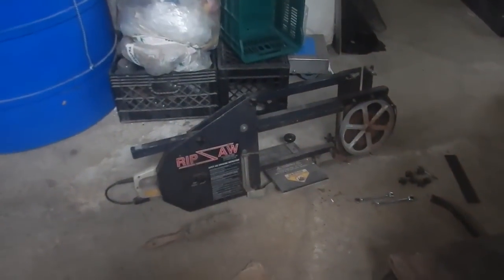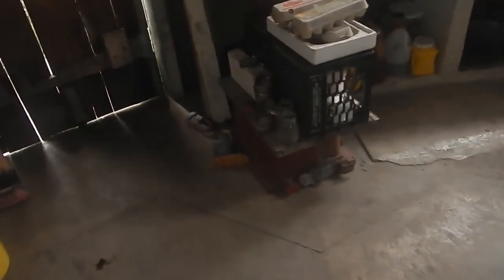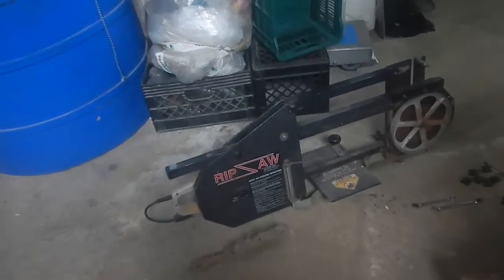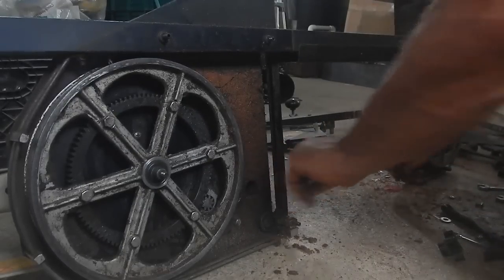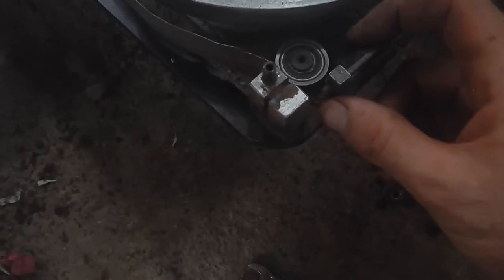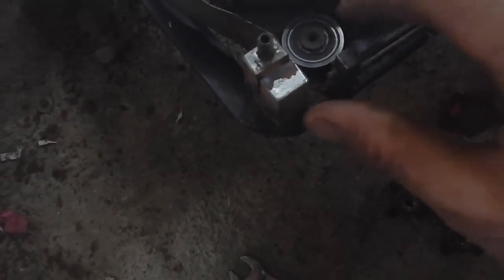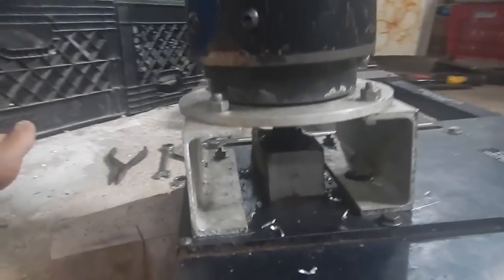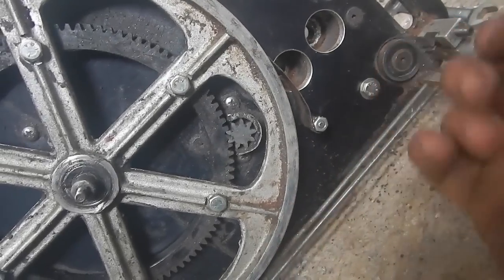Making a Bandsaw Out of Garbage.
Now... I do understand that making a bandsaw out of garbage that was originally another type of bandsaw isn't THAT amazing.  ...but ...it kinda is because I've been wanting a nice bandsaw for quite a while!

Bitcoin: 1GPLqw2h5fLPTNyQviiAawc1n7UPHPBHdB